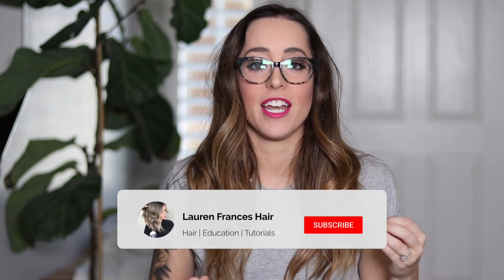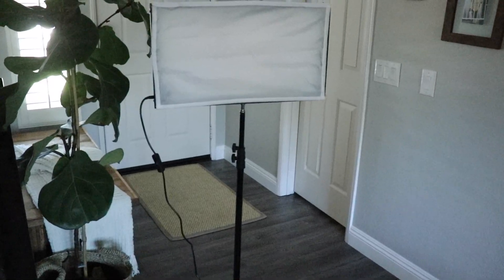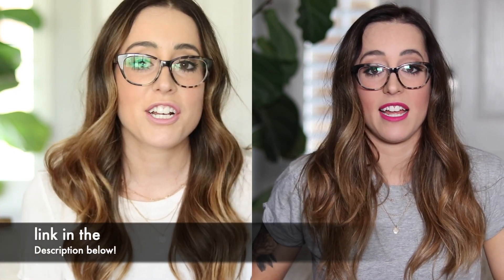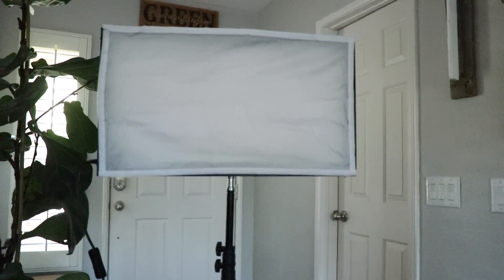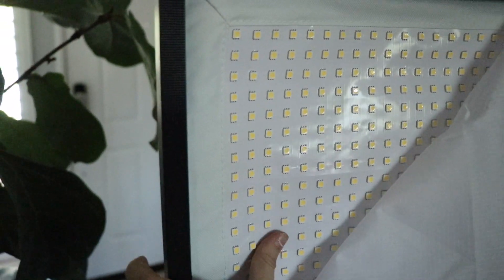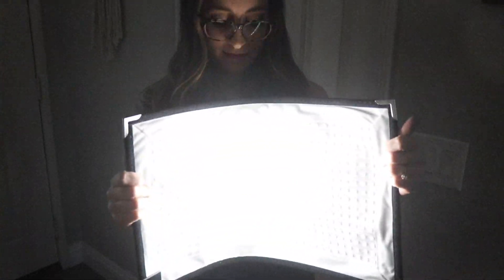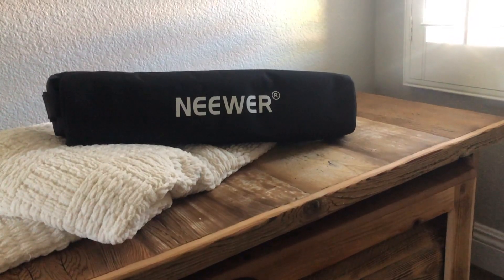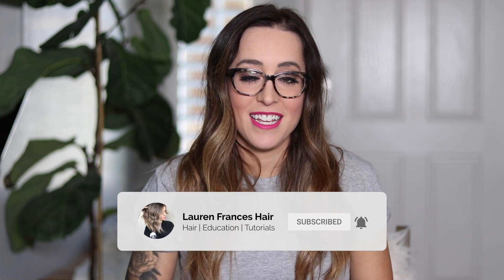📷TAKE HAIR PHOTOS WHEN THE SALON HAS BAD LIGHTING! Neewer Rollable Flex LED LIGHT REVIEW!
FINALLY a better option than the RING LIGHT! This light mimics natural daylight. So amazing for taking gorgeous naturally lit hair photos in the salon! If you do hair at night or have bad lighting you need this!! Demo and Review of the Neewer Rollable 30x53cm Flexible LED Light Panel Mat

 Neewer Rollable 30x53cm Flexible LED Light Panel Mat $109

Neewer Foldable LED Light Panel Mat on Frabic 5600K 256 LED Lighting Panel (smaller one! $69.99)

NEEWER light Stand $20

***SOME RESOURCES MENTIONED IN THE VIDEO MAY HAVE EXPIRED.

Below you will find my current FREE resources I created just for you!

💜Register for my FREE CLASS! "4 Secrets to Perfect Foilayage"